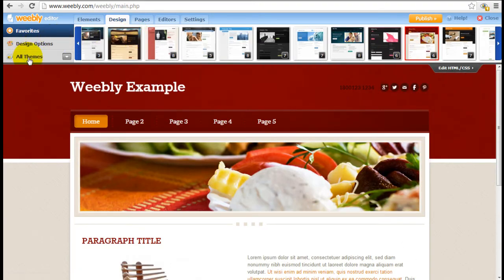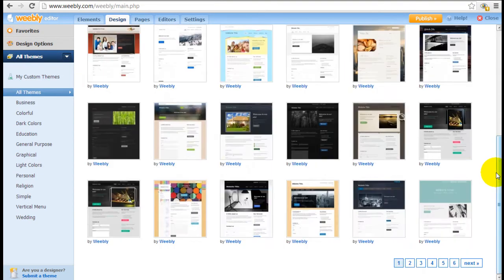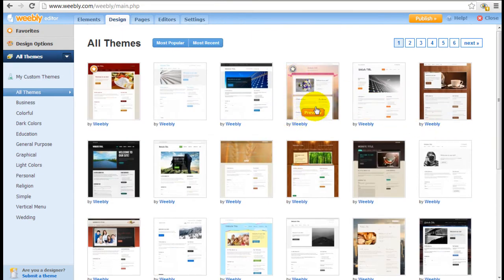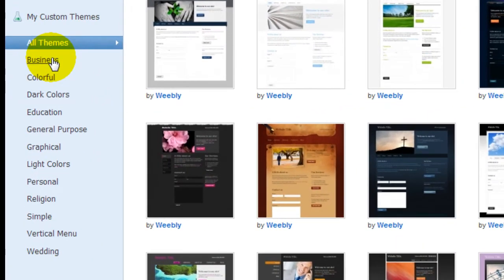How to Choose / Change a Weebly Theme (by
Weebly allows you to quickly and easily change your Weebly theme.  Weebly has created more 100 free themes for you to choose from they make it so you can quickly change from one theme to another to see which one works best for you.

Weebly is continuously creating more new professional looking themes.

See how to choose and change to the best Weebly theme for your website!

To get a good understanding of the pros and cons of using Weebly to build your for an expert opinion!